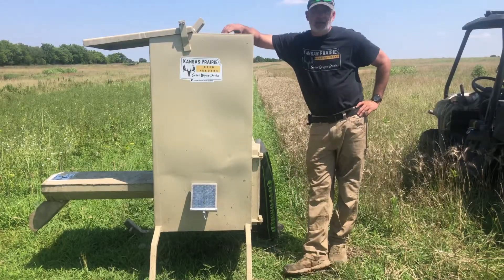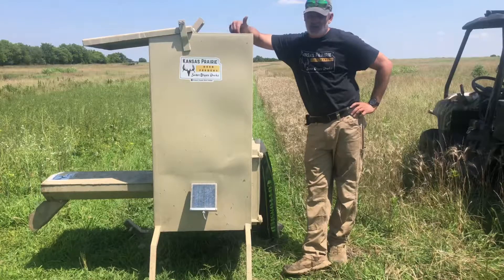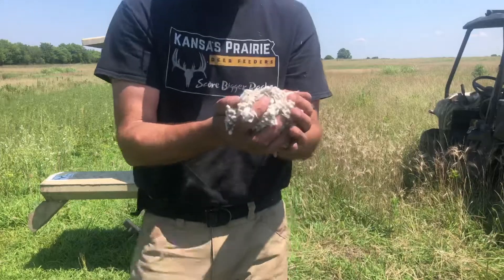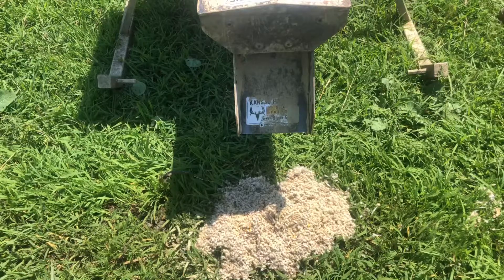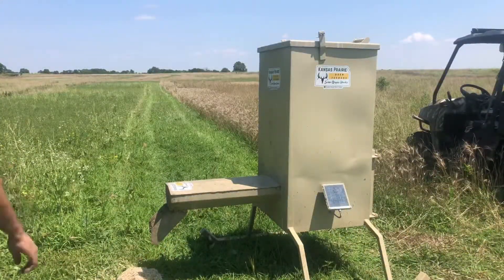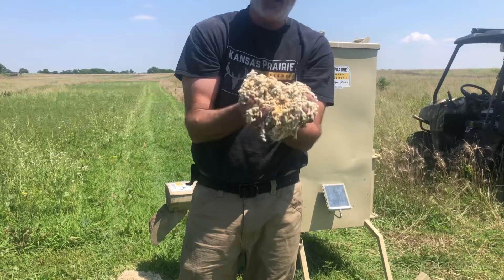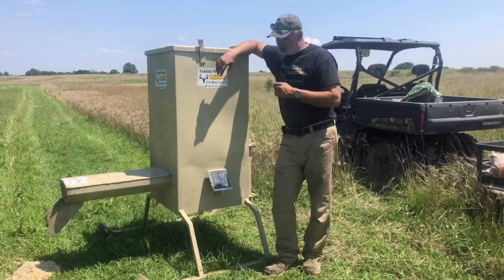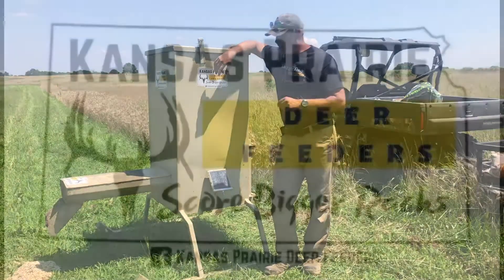Will it feed Cotton Seed? Dual auger deer feeder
The Kansas Prairie Deer Feeders dual auger feeder will feed rice bran, Cotton seed, sweet feed, corn and protein to your deer in a timed solar feeder